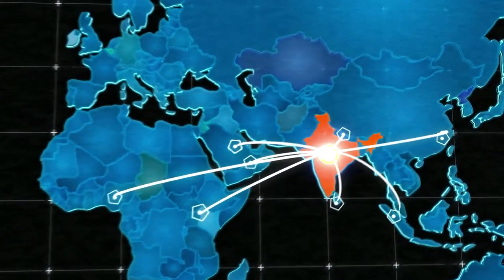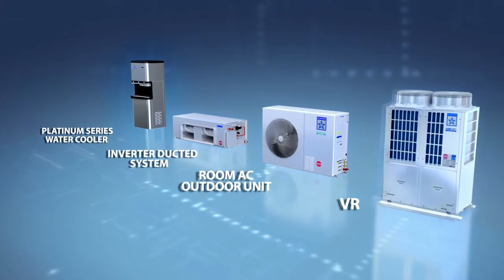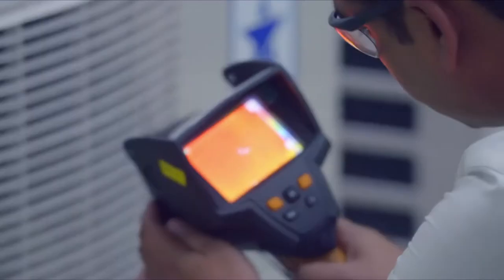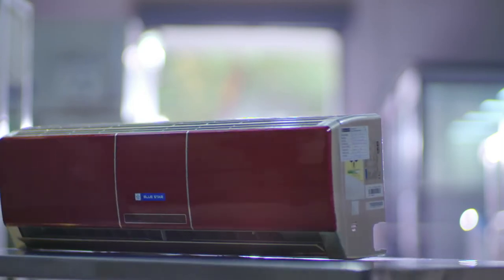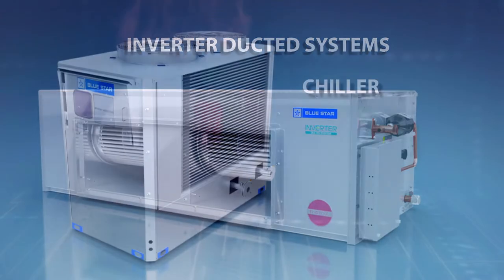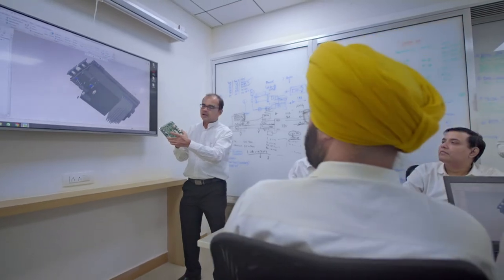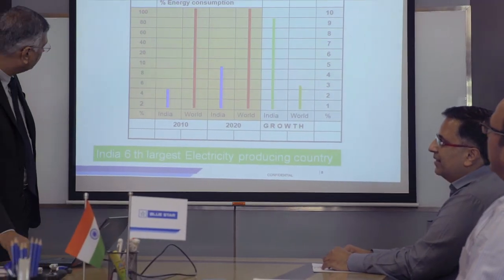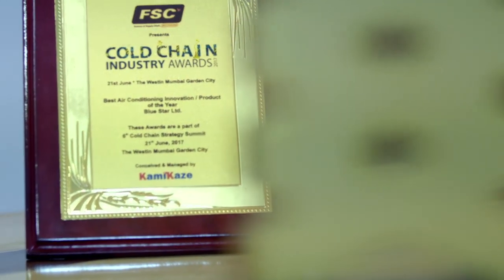Blue Star | Research & Development | Industrial Brand Film